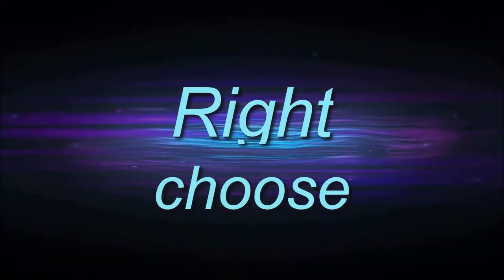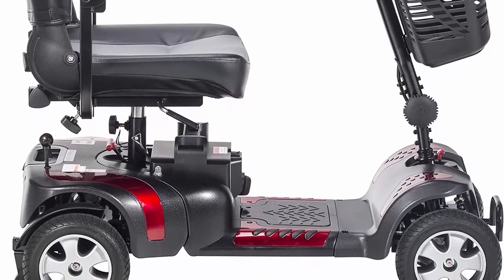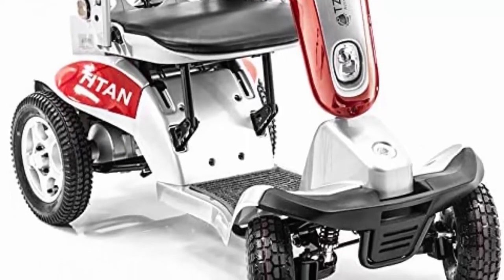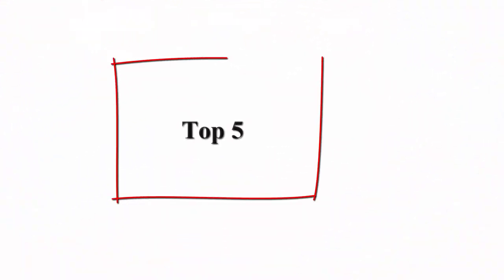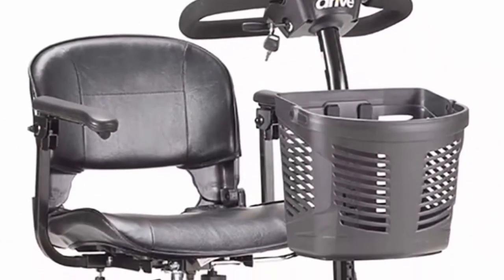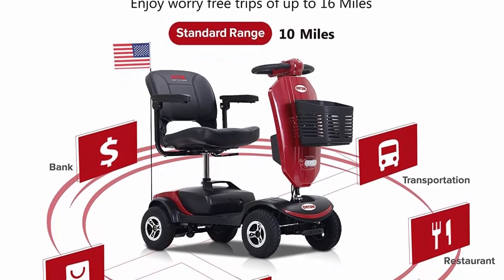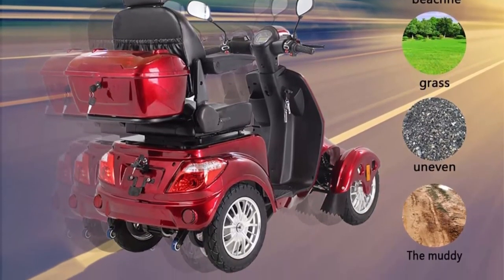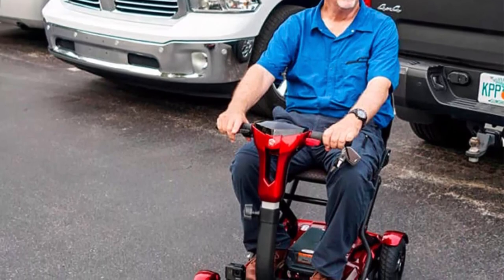✅Top 10 best Mobility Electric Scooter in 2023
👇 I have shared with you 10 Best Mobility Electric Scooter from Amazon 👇

✅ Top 1. Metro Mobility S700 4-Wheel Heavy Duty Travel

✅ Top 2. Drive Medical Phoenix HD 4 Mobility Scooter, Red,Blue,

✅ Top 3. Tzora Titan 4-Wheel Electric Mobility Travel Large Scooter Red,

✅ Top 4. Vive 4 Wheel Mobility Scooter, Electric Powered Wheelchair Device, Compact Heavy Duty Mobile for Travel

✅ Top 5. BUZZAROUND EX Extreme 4-Wheel Heavy Duty Long Range Travel Scooter, Red, 18-Inch Seat

✅ Top 6. Drive Medical Spitfire Scout 4-EXT 4 Wheel Travel Power Scooter,

✅ Top 7. Electric Mobility Scooter for Adults Wheelchair Device for Travel,

✅ Top 8. Xmatch Medical Electric Mobility Scooter Heavy Duty 4-Wheel, with Rear Easy Access Basket and Adjustable Seat

✅ Top 9. 4 Wheels Electric Mobility Scooter for Seniors, Adult Medical Electric Wheelchair Scooters Device

✅ Top 10. EV Rider TeQno Auto Folding Portable 4-Wheel Mobility Scooter, with Revolutionary Guidance Laser Beams and Key Fob,